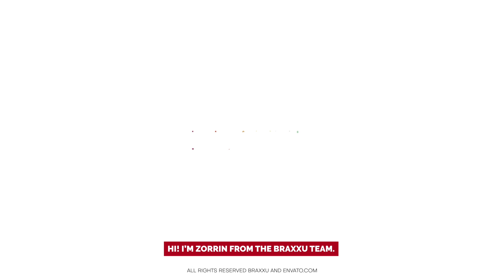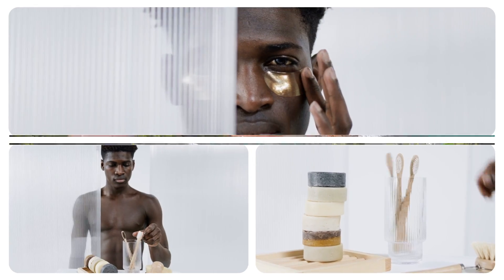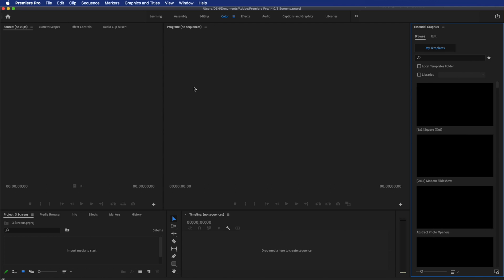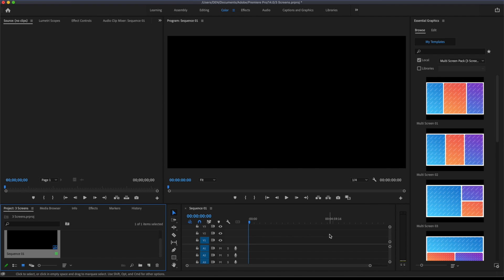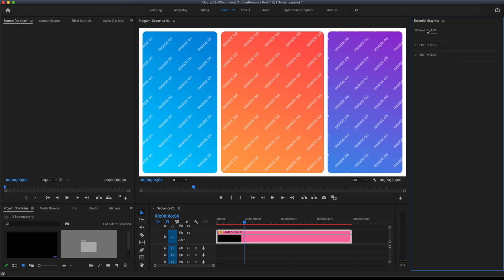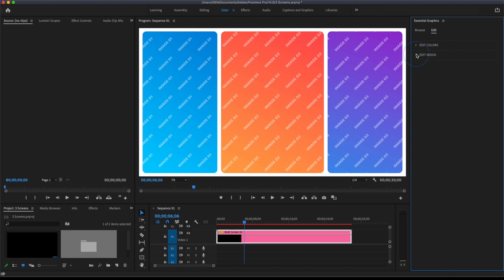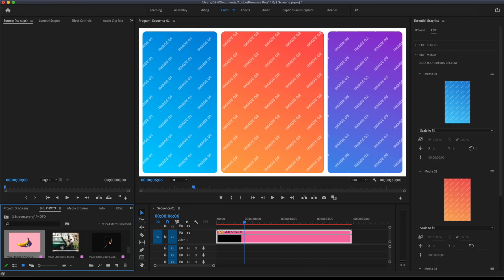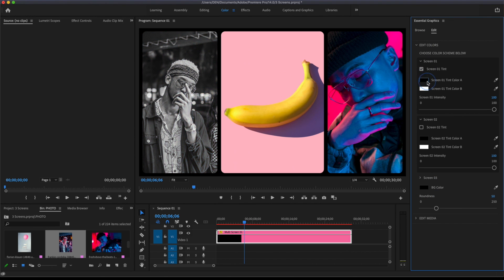Multiscreen (3 split-screen) | Premiere Pro | Template | Tutorial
Purchase the License and Download the template:
Multi-Screen Pack | 3 Split Screen | Premiere Pro Templates;

Create an impressive video with 3 Split Screen Pack
It is a professionally designed Premiere Pro Template with absolutely everything you’ll need to create cool-looking and dynamically animated videos. This template contains 10 Multi Screens.

Best regards, BRAXXU Team.